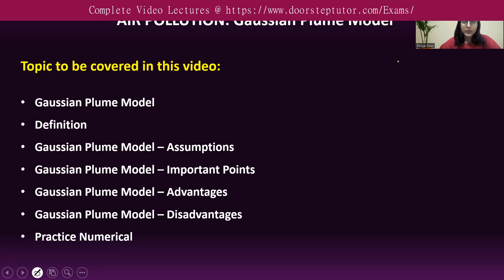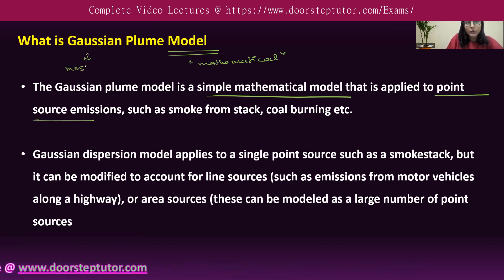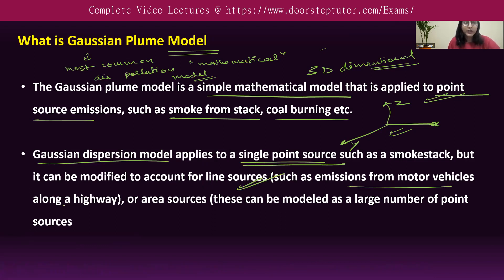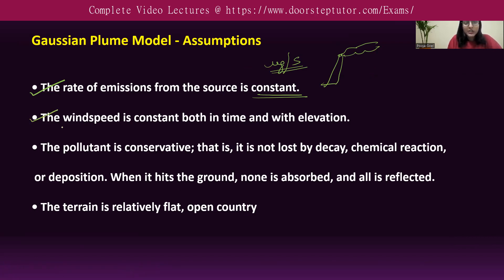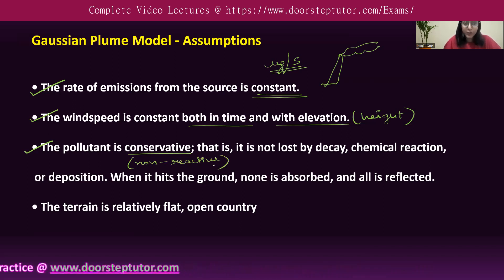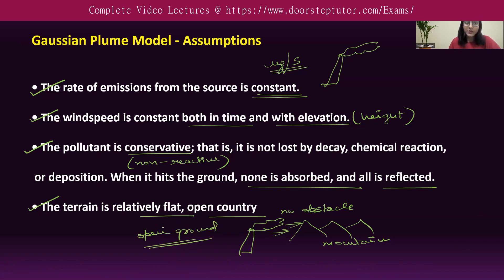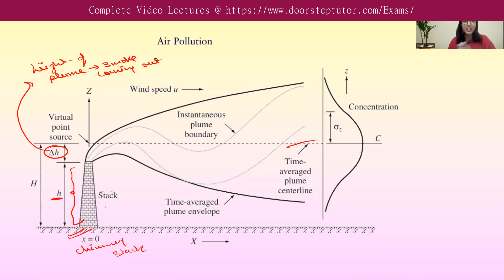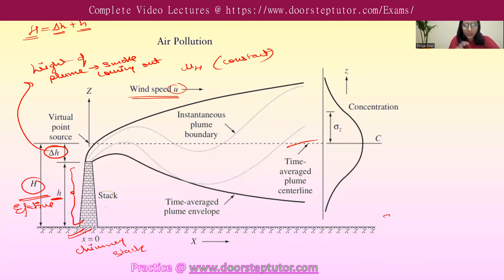Gaussian Plume Model - Assumptions, Key Criteria, Advantages | UGC Environmental Science